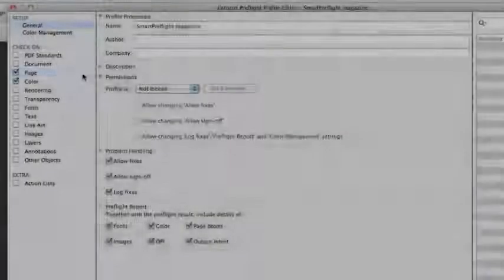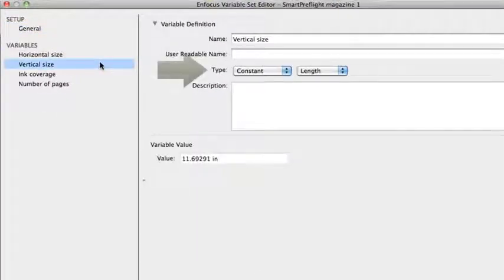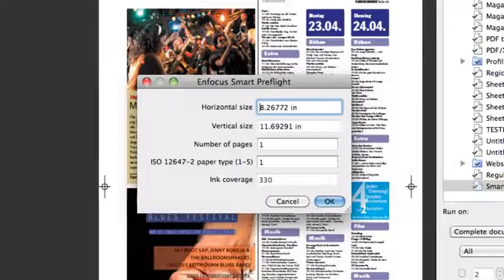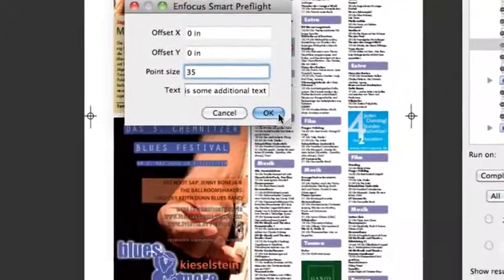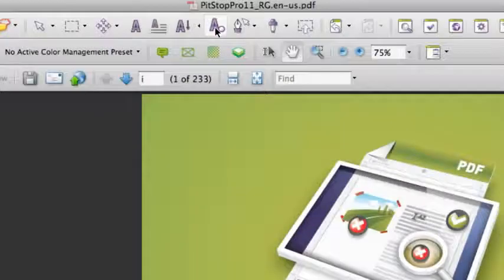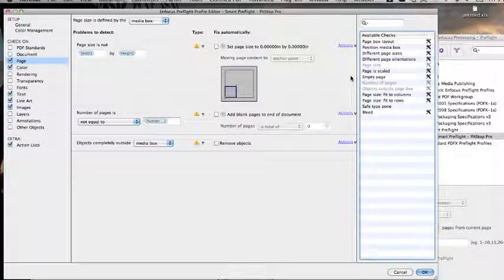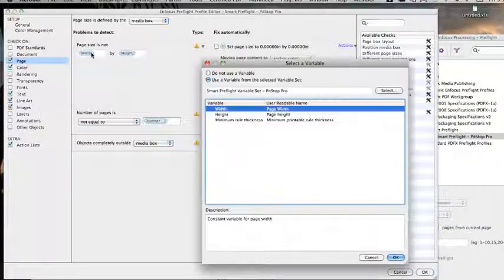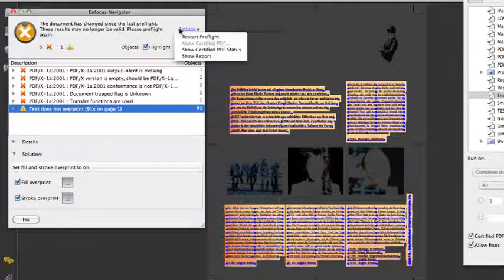PitStop Pro 11 New Features